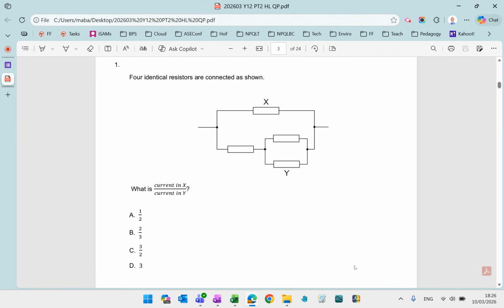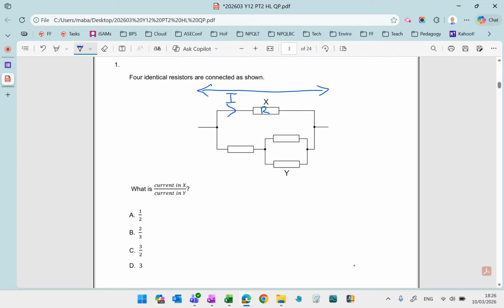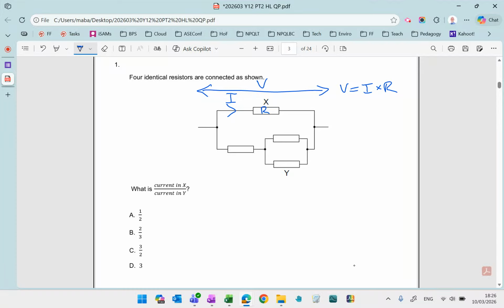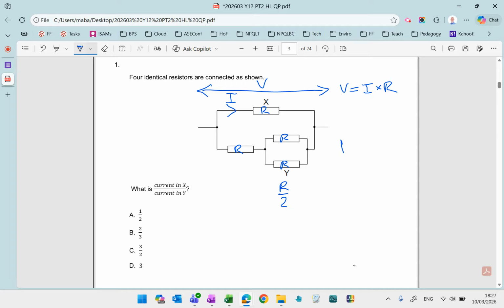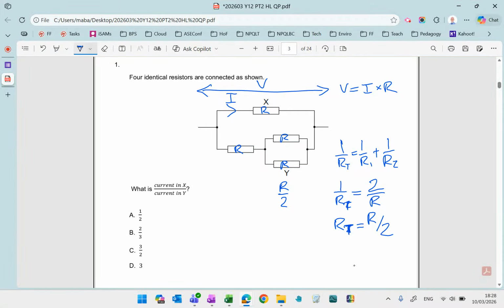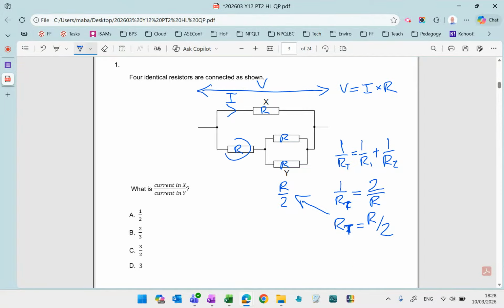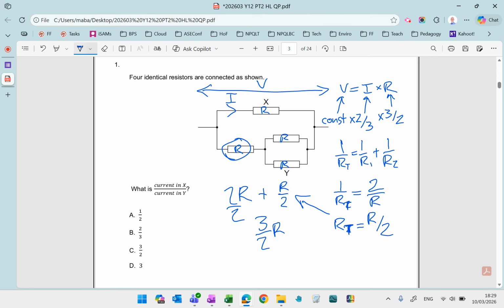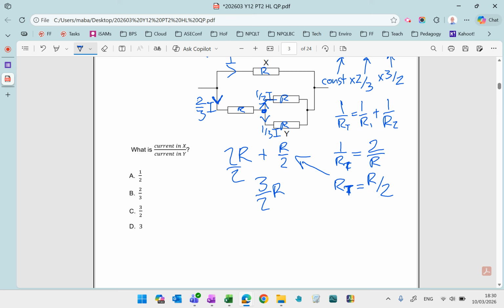03-26 Y12 PT2 Q1